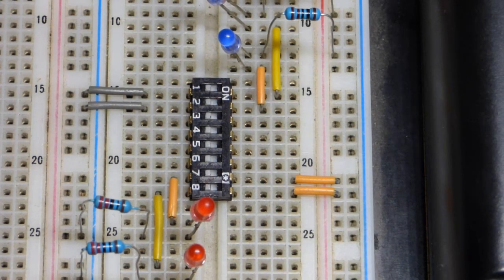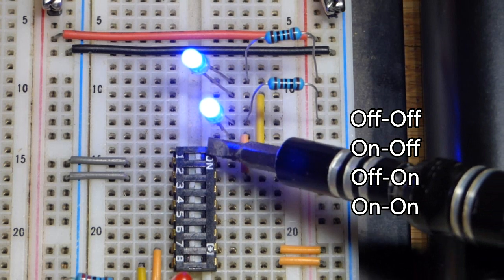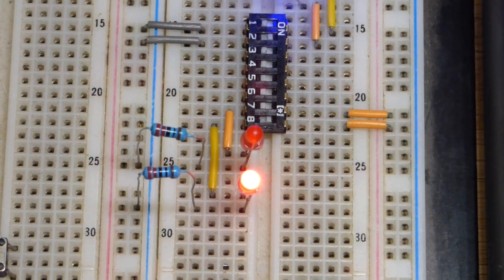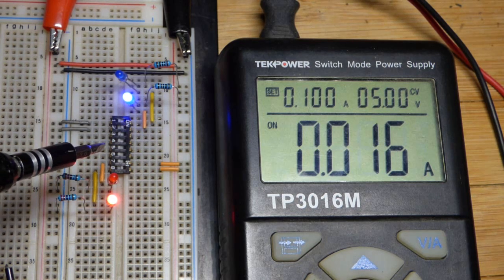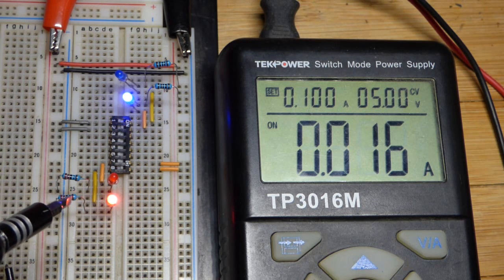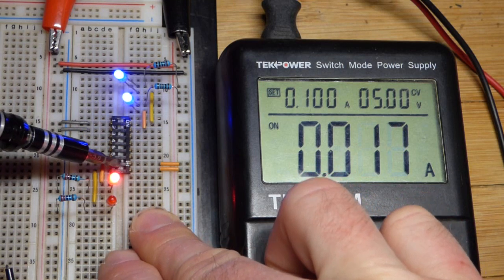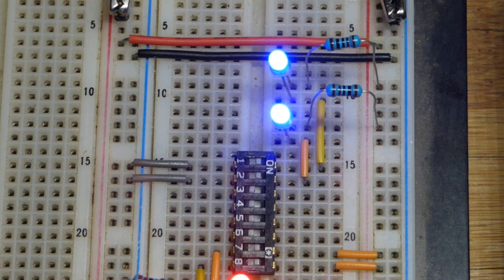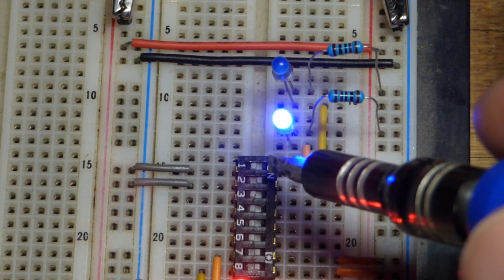How to use 8 pole dual inline package DIP switch for learning electronics basics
There's 8 mechanical switches in an 8 pole DIP switch. A component which can easily be plugged into a breadboard.